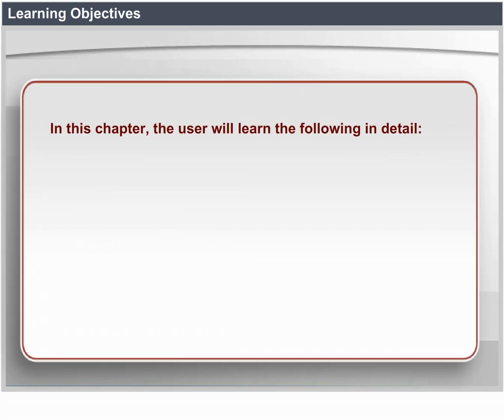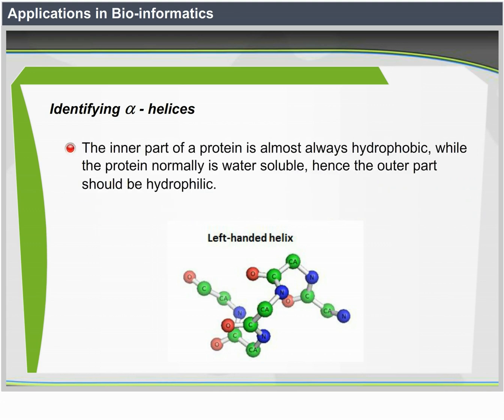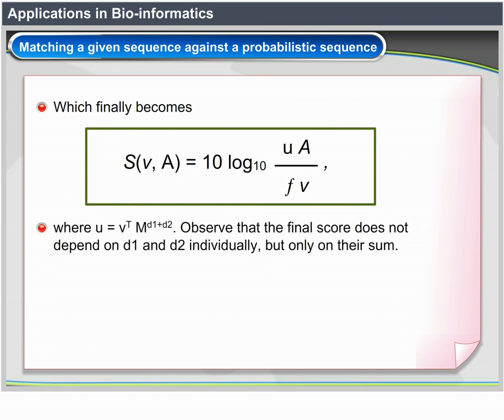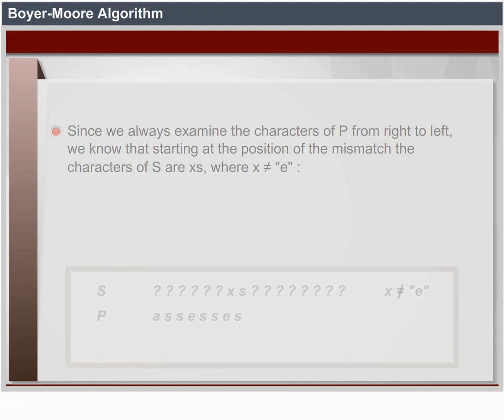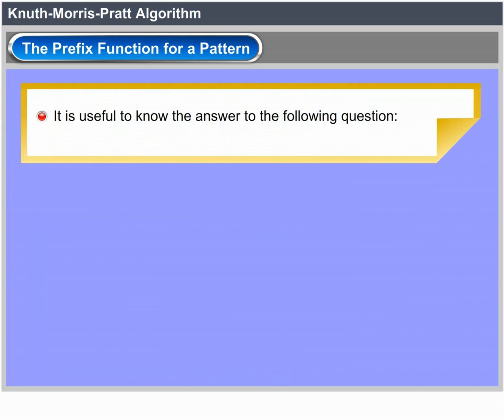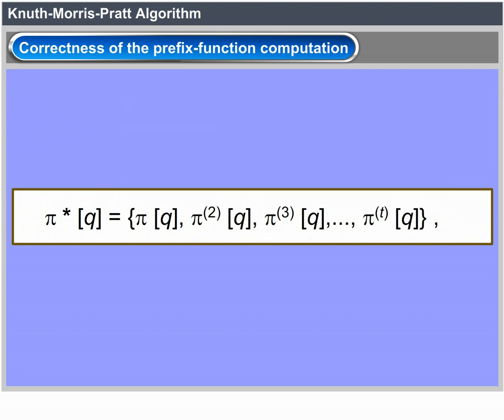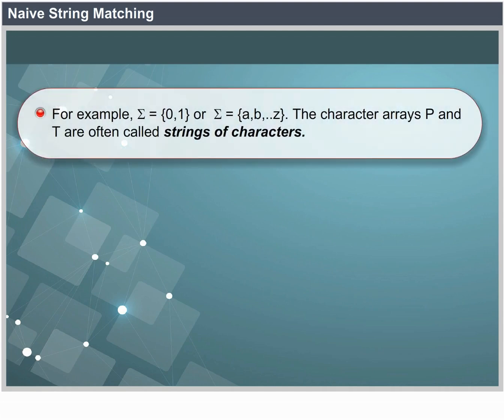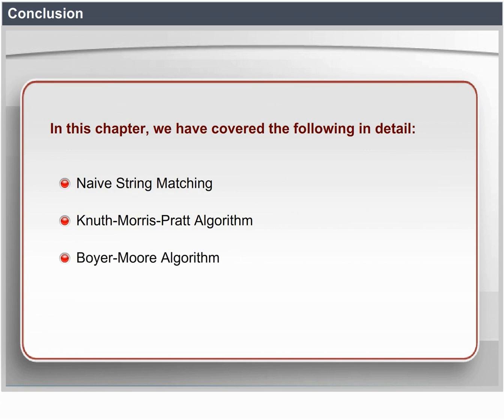AA 7 String Matching